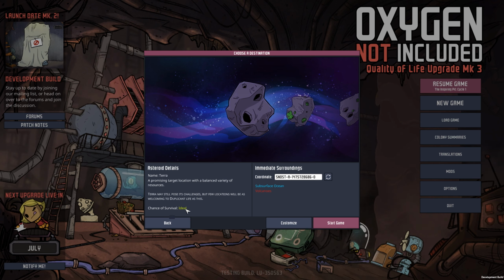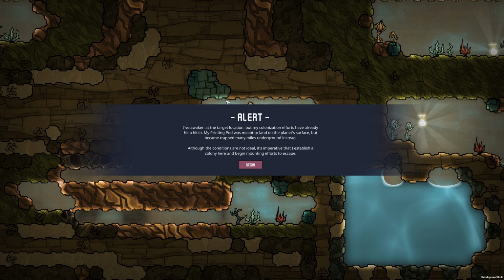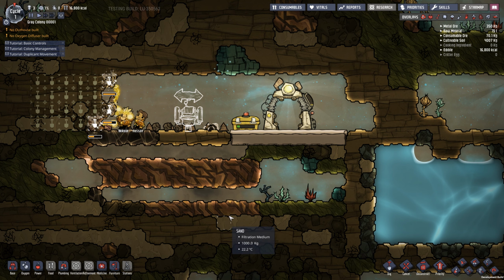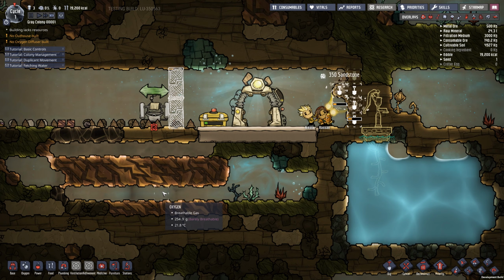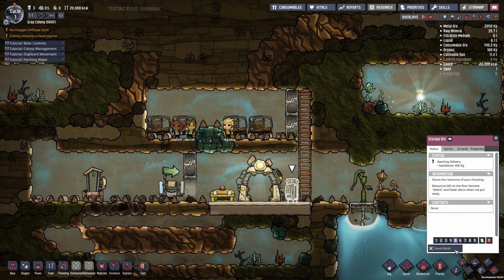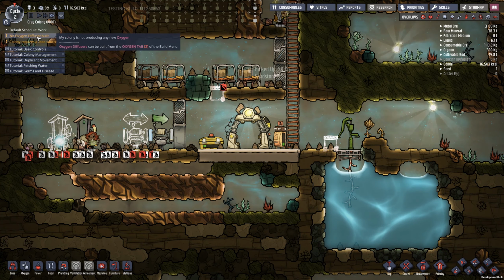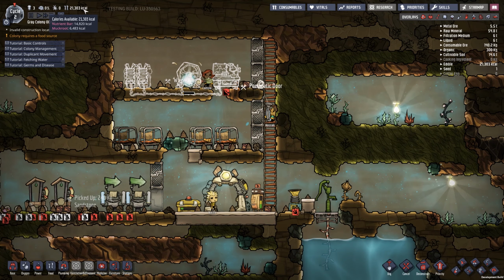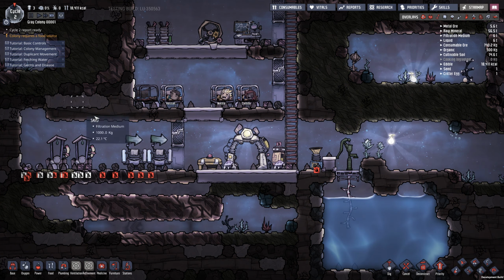Oxygen Not Included E01 - New Colony on an Asteroid!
Time to check out a new game on the channel, with a new colony, needing bathrooms and bedrooms...